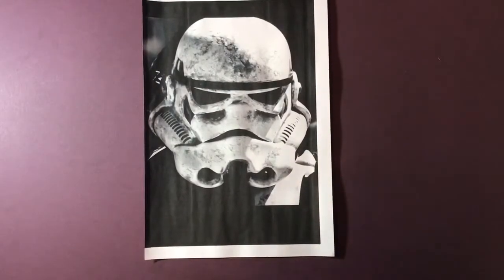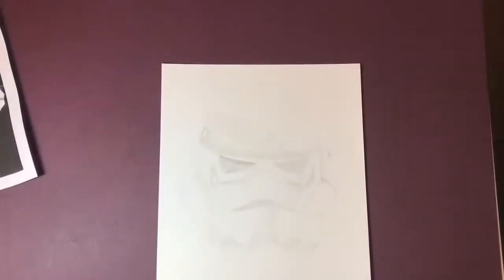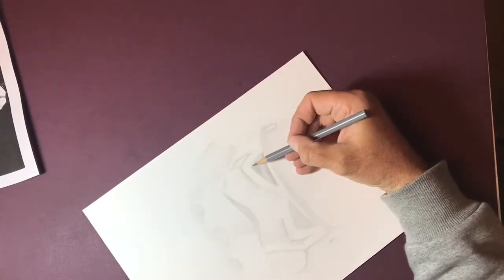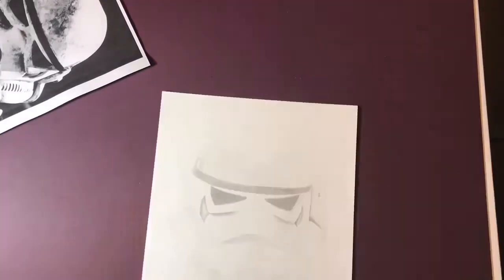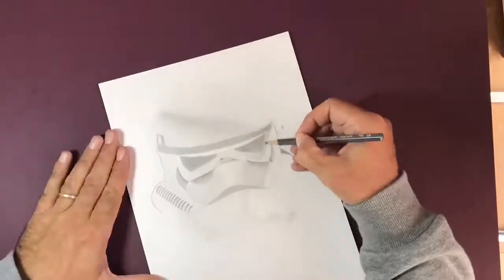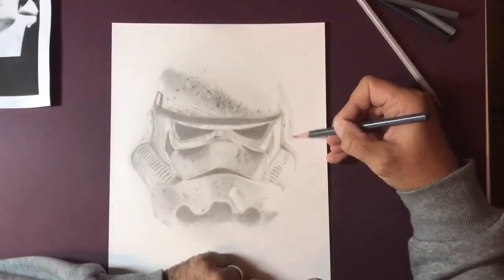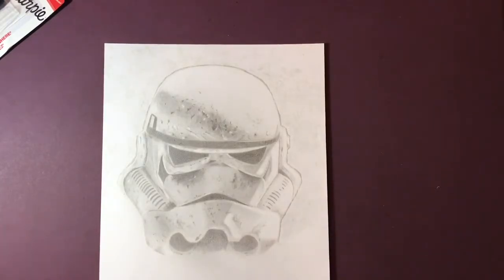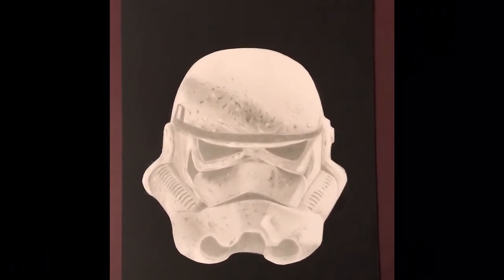|Learn to draw Star Wars Characters|Realistic Stormtrooper drawingl| Draw photorealism||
Learn to draw Star Wars Characters in this easy to follow realistic stormtrooper drawing tutorial. In this video I will show you how to draw a photorealistic picture using only pencil. Photorealism art has been something that has interested me ever since I started drawing. I have tried many different techniques and think I have finally found the best one for me. Grab your pencils and let's draw this together.

The pencils I use are Caran D'ache grafwood found here:

Strathmore Bristol Vellum paper found here:

I use a mechanical sharpener found here:

A must have piece of equipment MONO ZERO eraser:

draw stormtrooper helmet